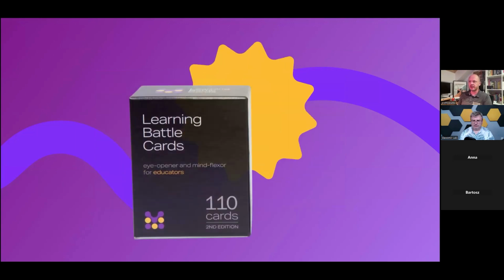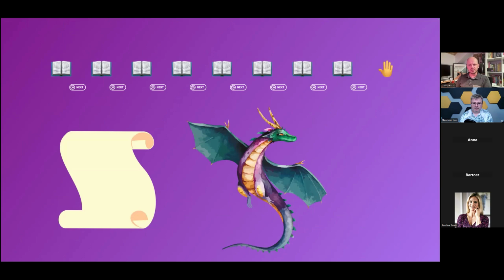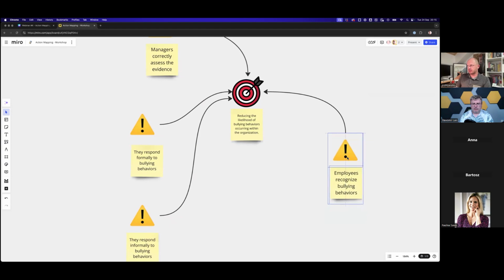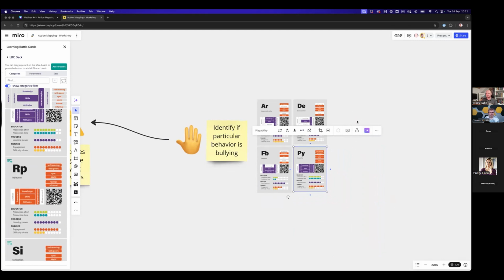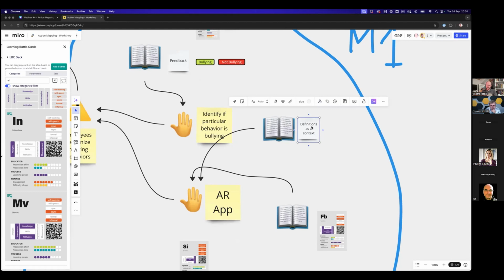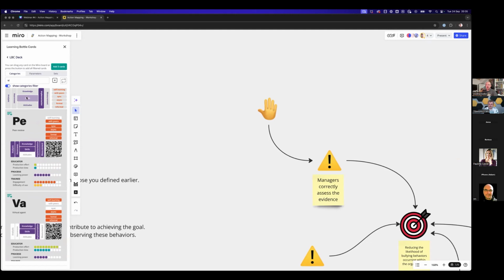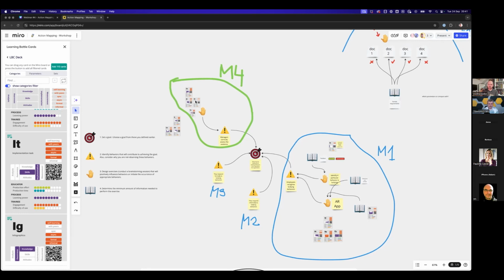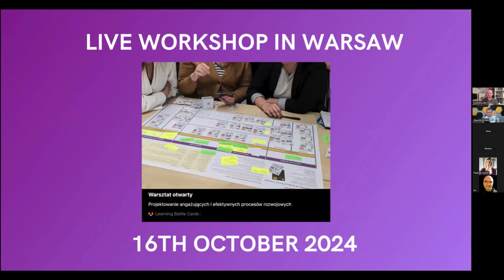Action mapping with LBC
Learning Battle Cards "Action Mapping with Learning Battle Cards" webinar recording. Discover the Action Mapping and the way it meets the Learning Battle Cards visual design tools.